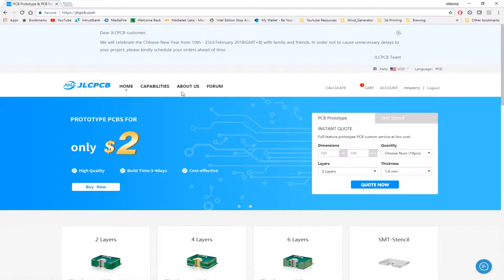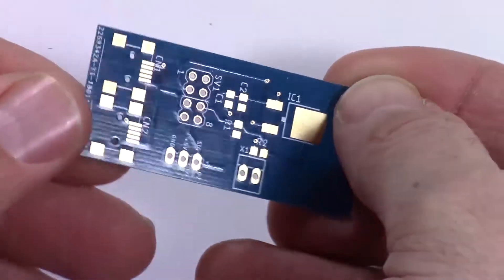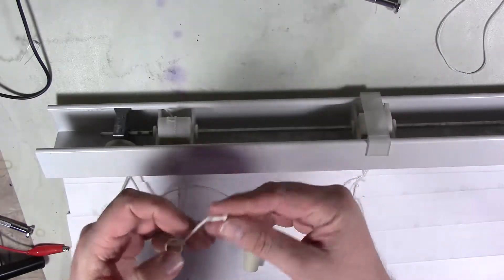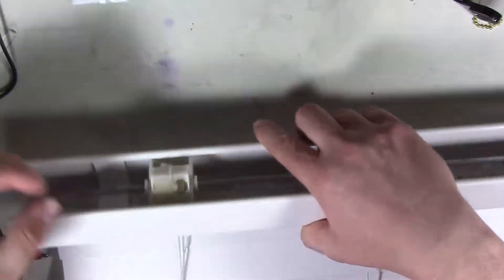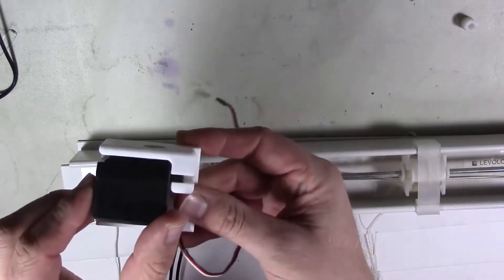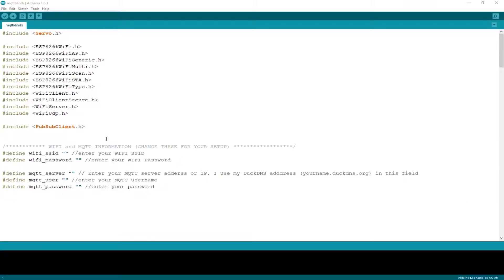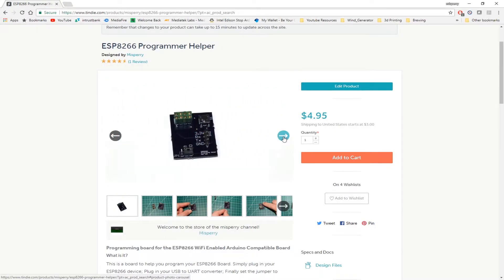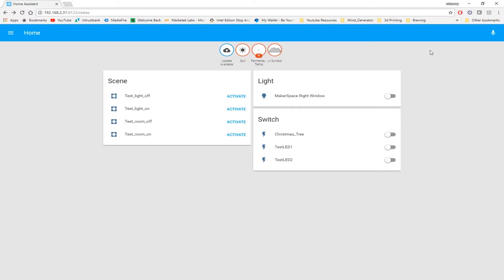Home Automation - Servo Controlled Blinds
In this video we will be checking out how to build your very own Home Automation Smart blind system so that you can control your blinds from your home assistant either
Via the app or go so far as to attach it to your Alexa or Google Assistant.

Checkout the Forum!!

Address: 1MvcZHRbDm9czS8s776iutBBPJ39K4PEHh